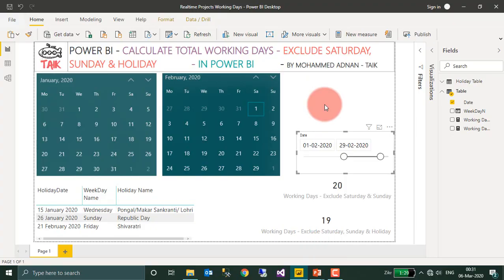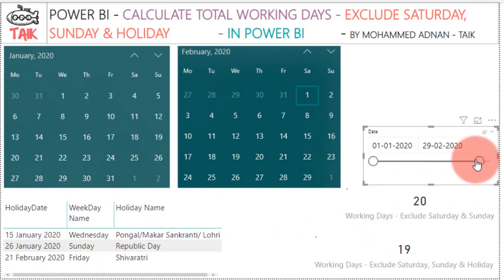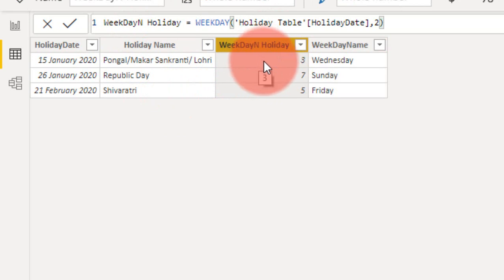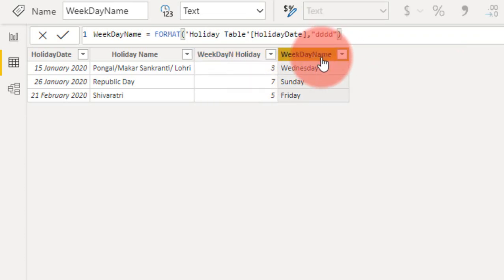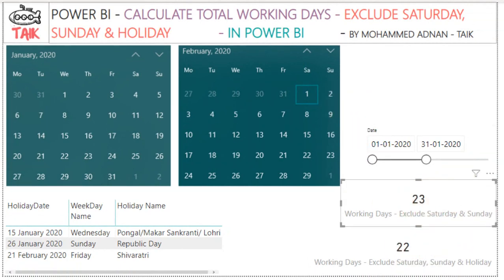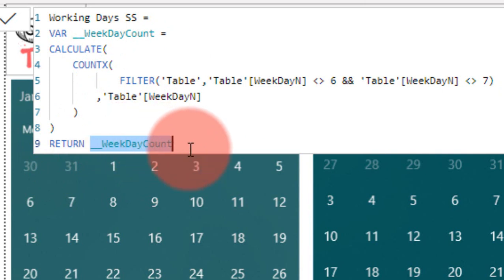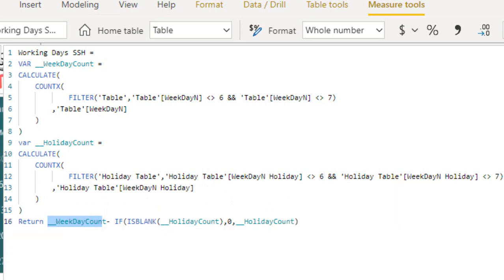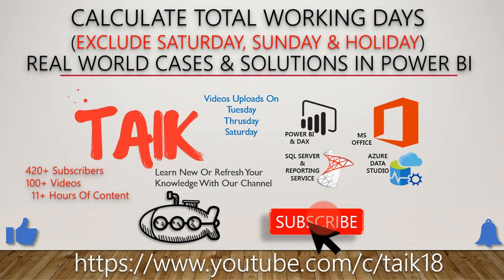How To Calculate Total Working Days Excluding Saturday Sunday & Holiday In Power BI - TAIK18 (14-7)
In This Video, We Have Demonstrated, How To Calculate Total Working Days Excluding Saturday Sunday & Holiday In Power BI - TAIK18
power bi real world examples,
power bi real world